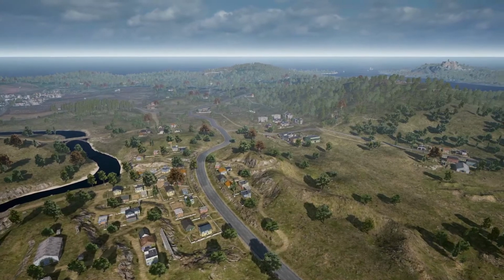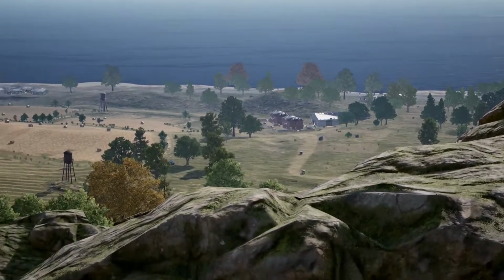PUBG -Erangel Tour Guide Episode 2